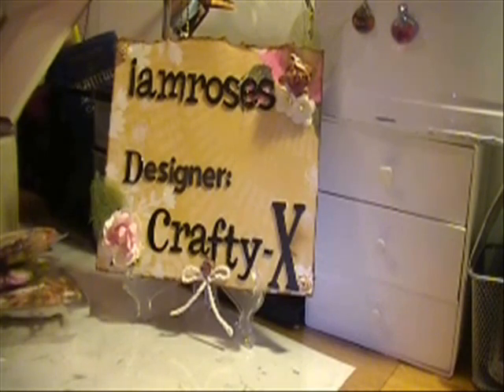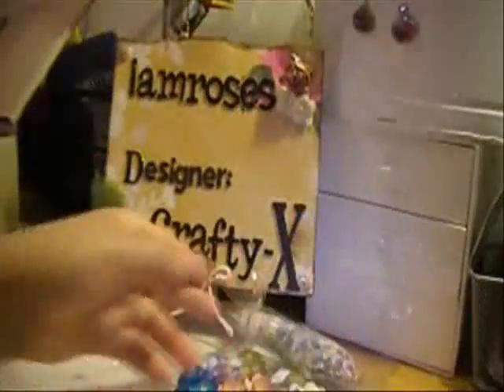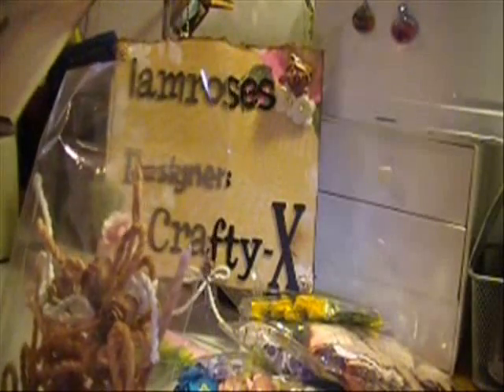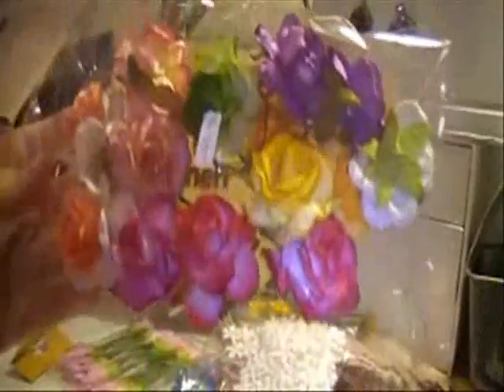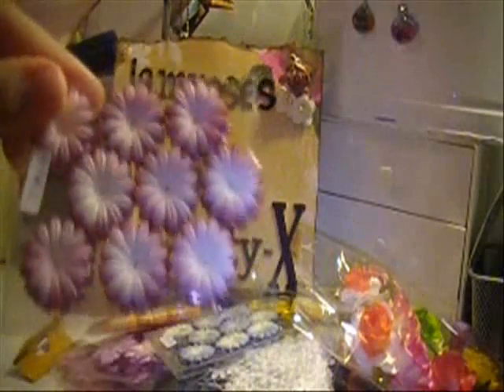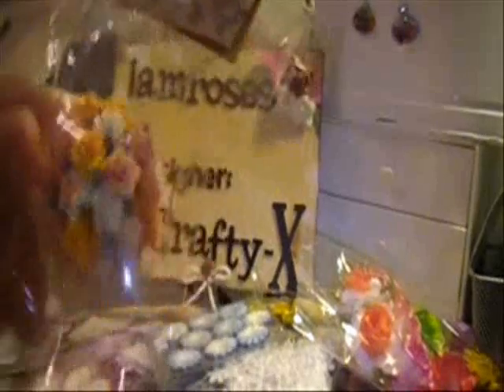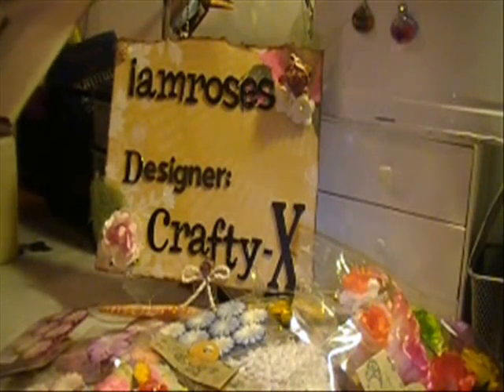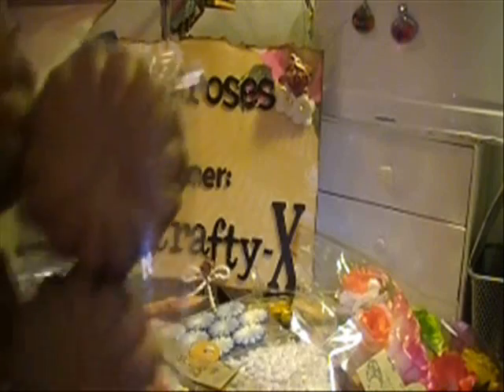"Crafty X" Designer for IAR.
I'm very grateful and happy to have been chosen by Bunma from iamroses.com to showcase her beautiful products in my future projects.

thanks :)